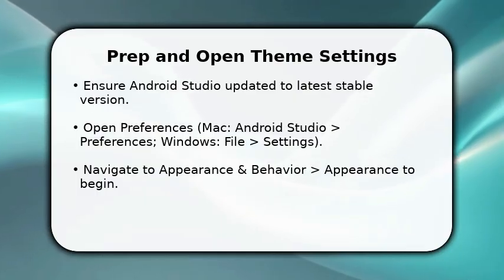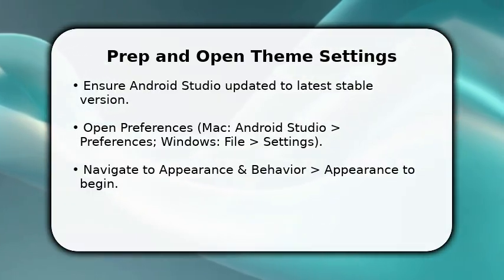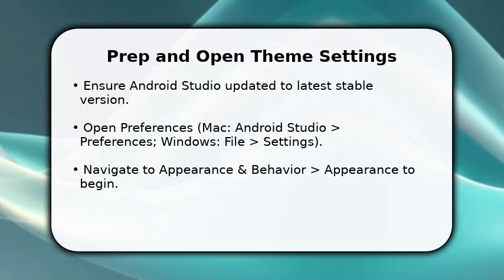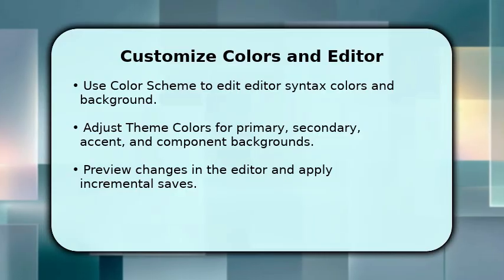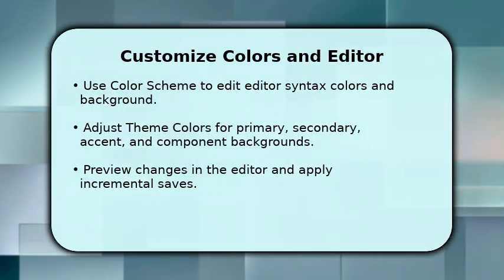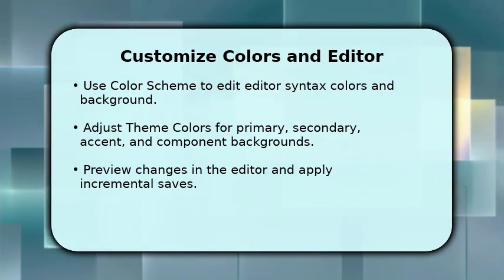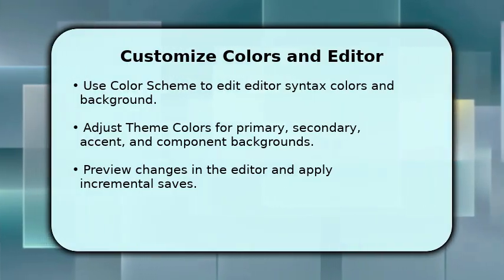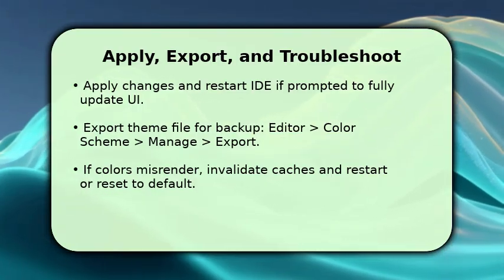How to Change Theme Color in Android Studio - Easy Guide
Dive into the world of Android development as we guide you through changing theme colors in Android Studio. This easy-to-follow video will walk you step by step, from accessing settings to customizing your app's appearance with various color themes.